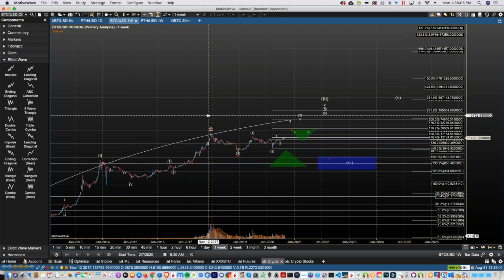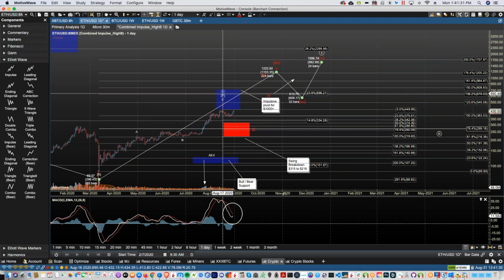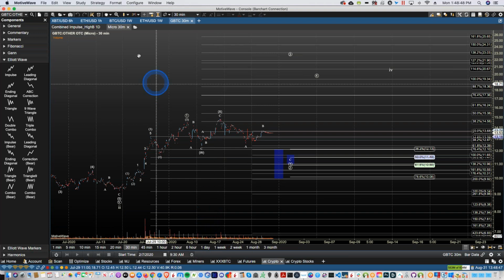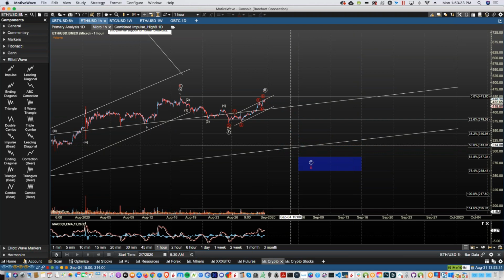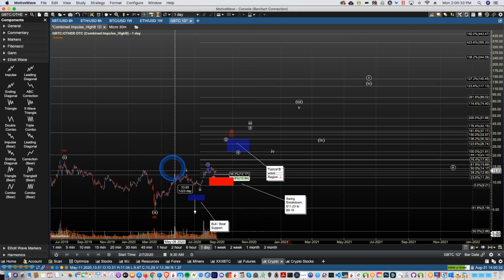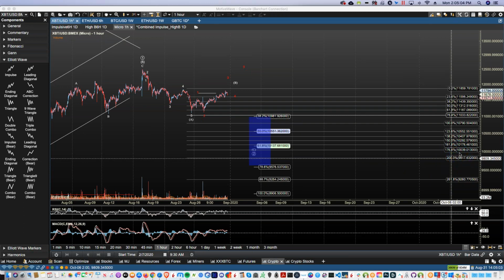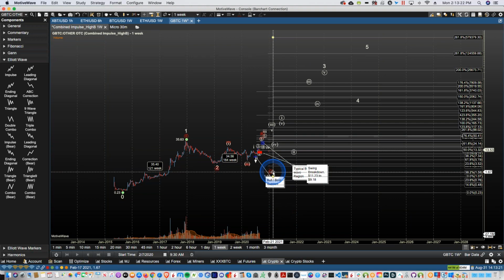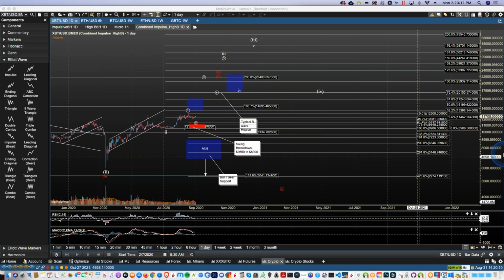Bitcoin In Second Half of 2020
Includes analysis on Ethereum and GBTC as well as BTC. Risk Disclosure: Investing (including futures and forex trading) contains substantial risk of loss and is not suitable for every investor. You could potentially lose all or more than your initial investment. Past performance is not indicative of future results.  EWT is not a broker-dealer or investment advisor, does not owe a fiduciary duty to you, and is not providing any customized advice that takes into account your specific circumstances. Any of your actions or forbearance from taking action based on our content or the use of our services is entirely at your own risk. View our terms